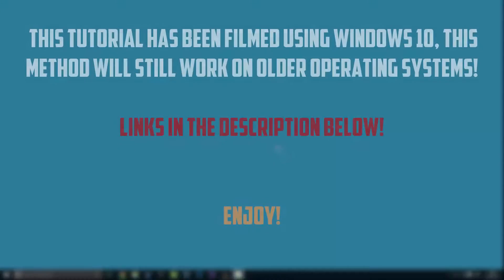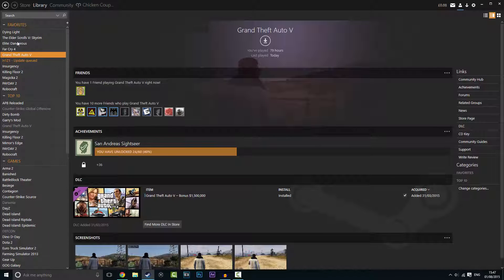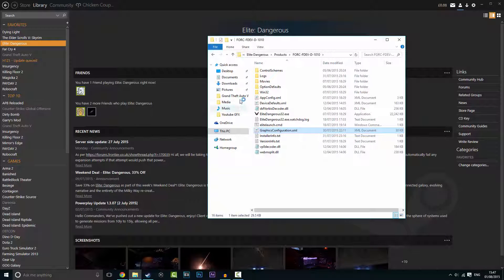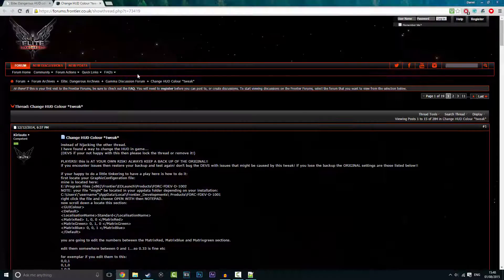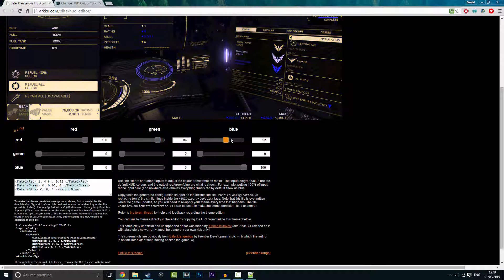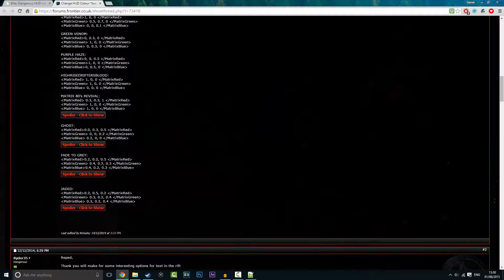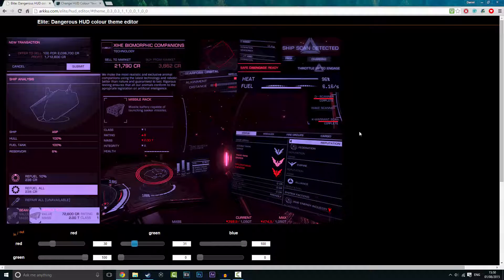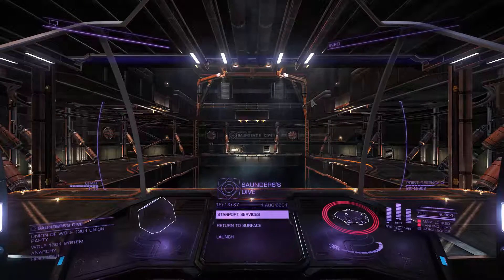Elite Dangerous | Windows 10 HUD Color Tutorial!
Steam
C:\Program Files (x86)\Steam\steamapps\common\Elite Dangerous\Products\FORC-FDEV-D-1010

Non-Steam
E:\Program Files (x86)\Frontier\EDLaunch\Products\FORC-FDEV-D-1002